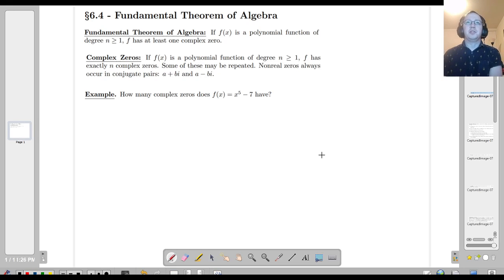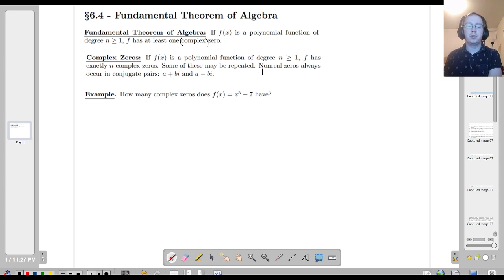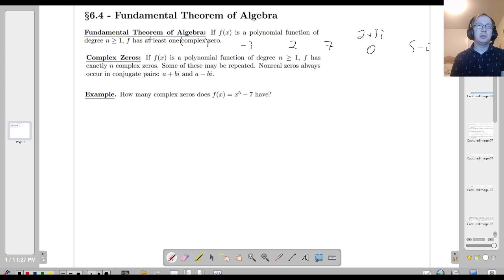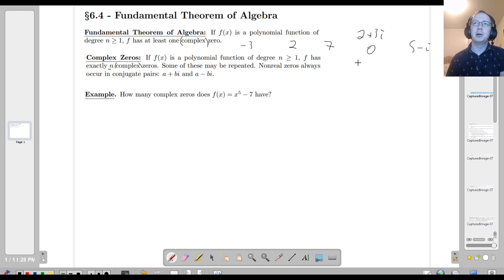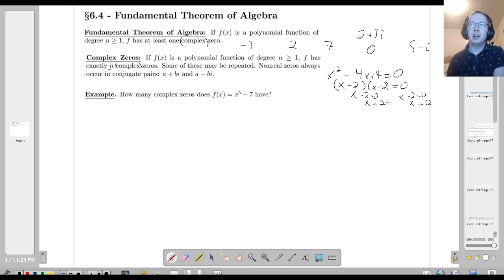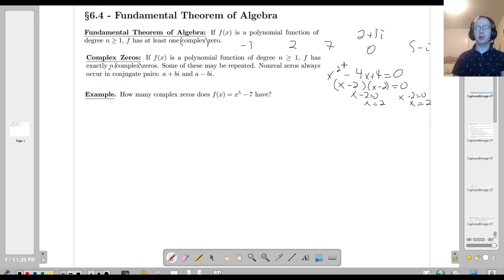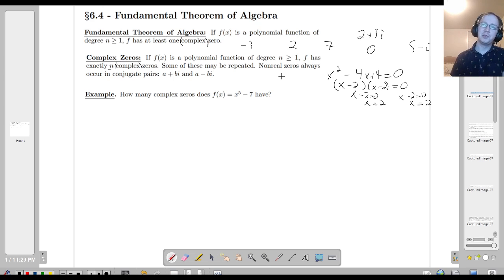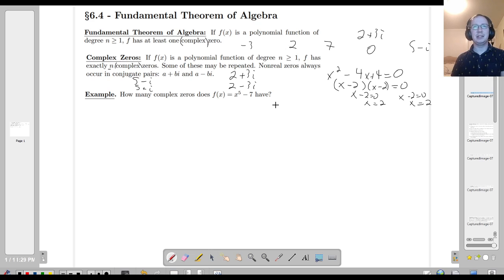MAT-109 6.4 The Fundamental Theorem of Algebra